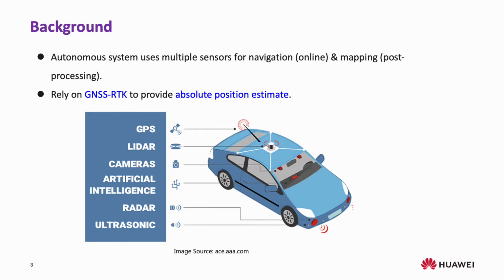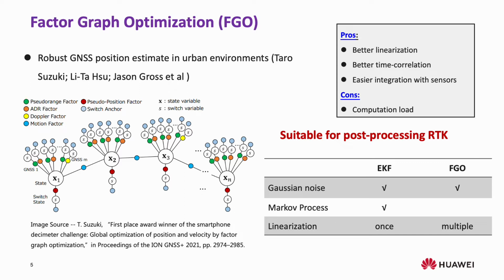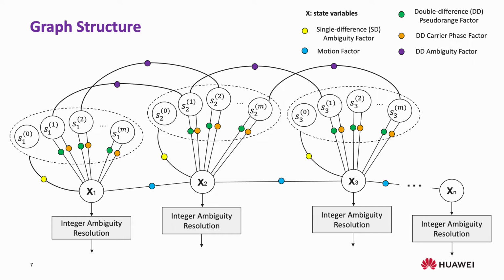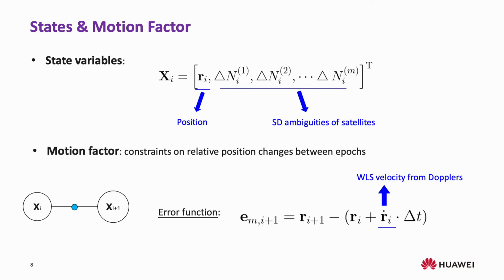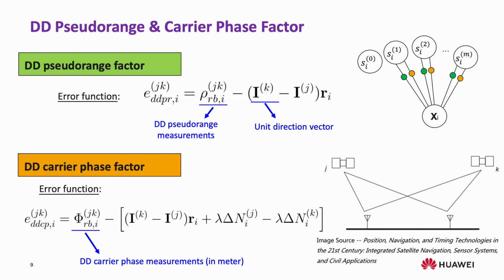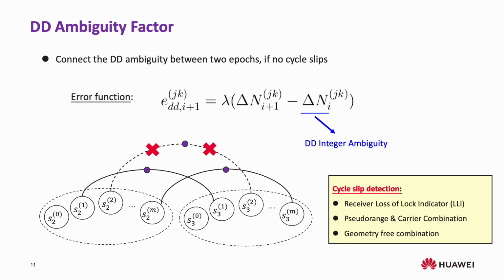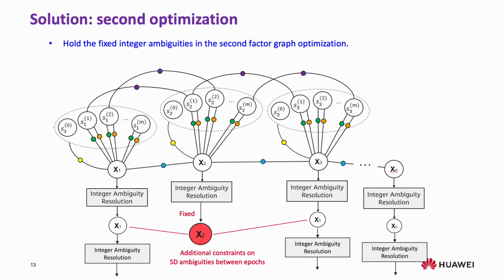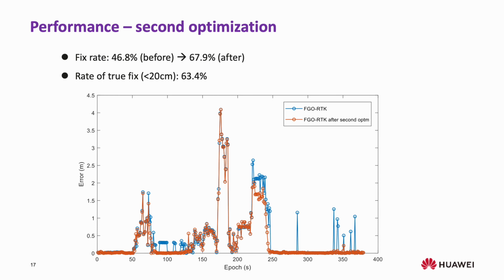Robust GNSS Real Time Kinematic with Ambiguity Resolution in Factor Graph Optimization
Presentation on ION ITM 2022